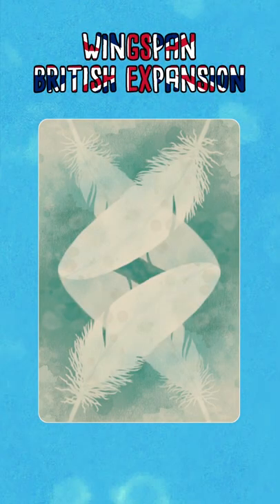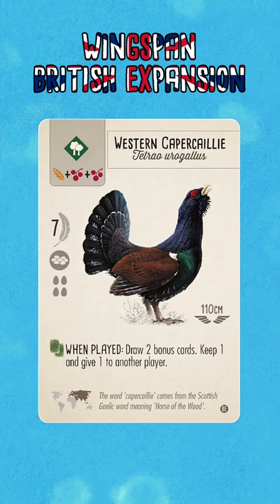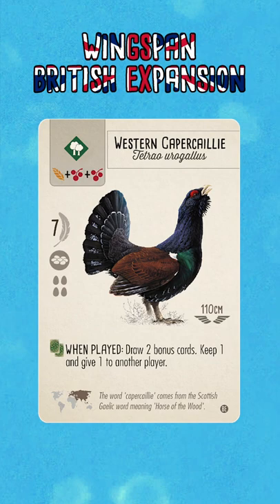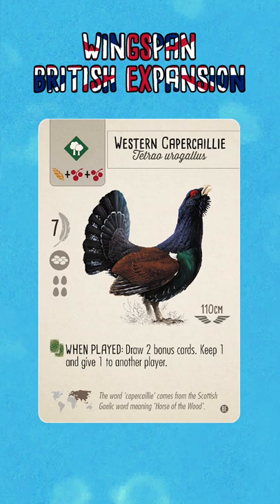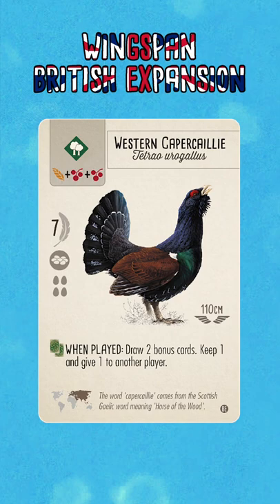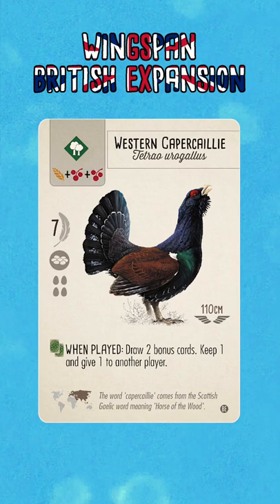Wingspan British Expansion | Ep. 12 - Western Capercaillie